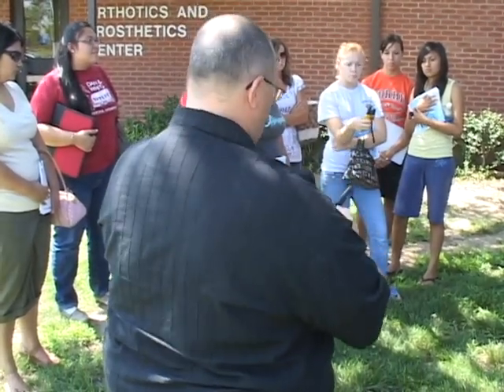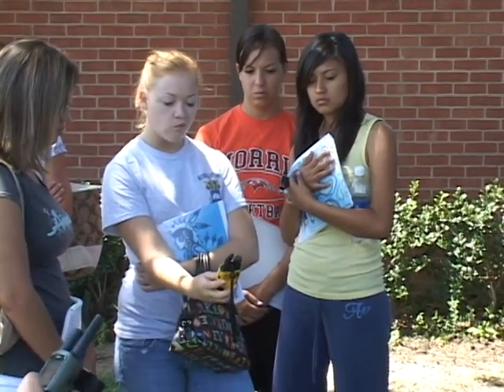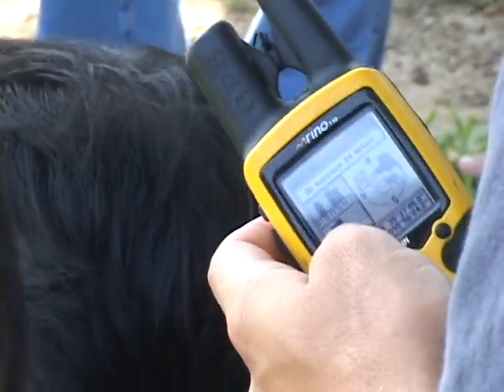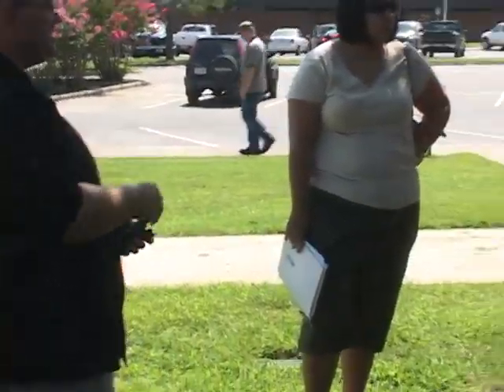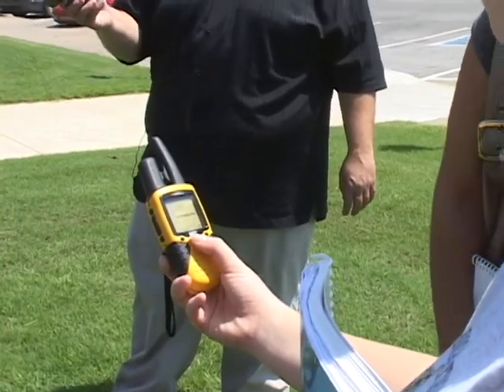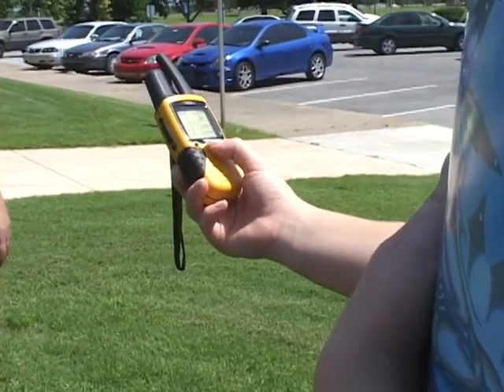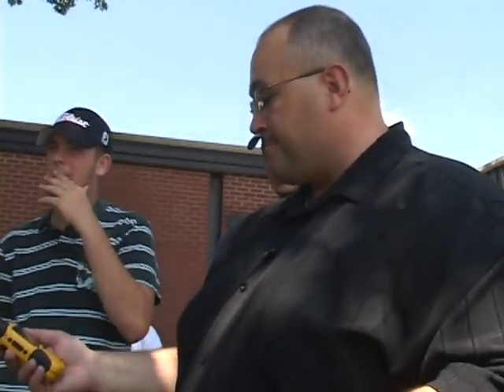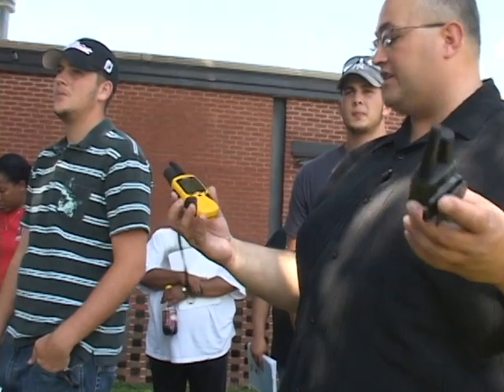Mike Avant Toyota Unedited Camcorder Tape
Unedited camcorder footage of Mike Avant for a promotional video related to Toyota. Tape owned by the Oklahoma State University Institute of Technology archives.